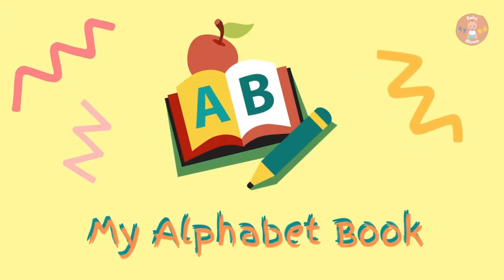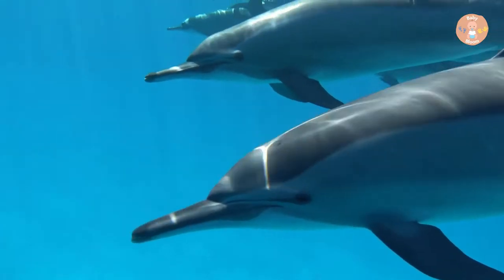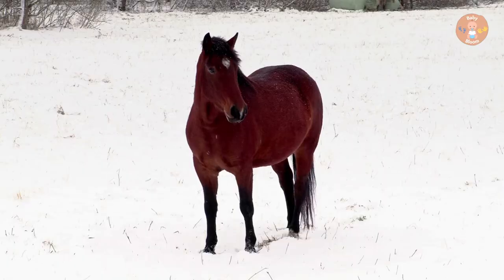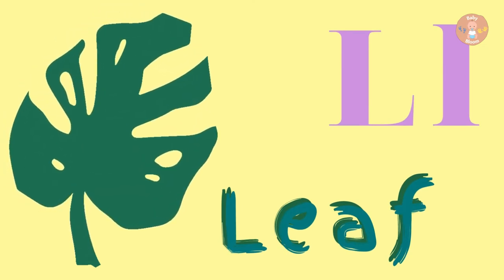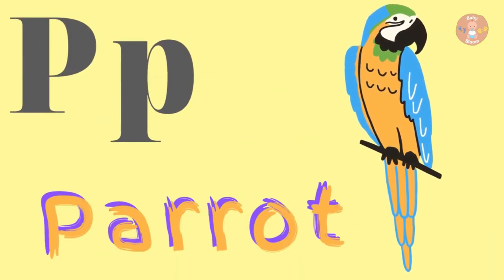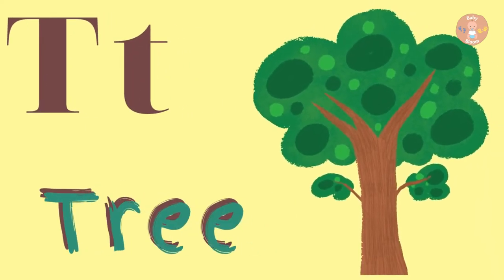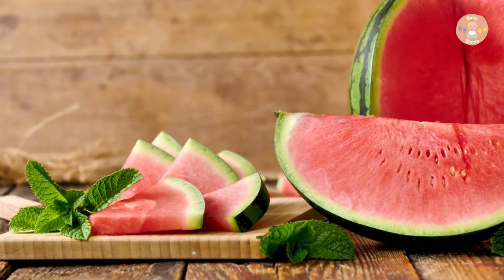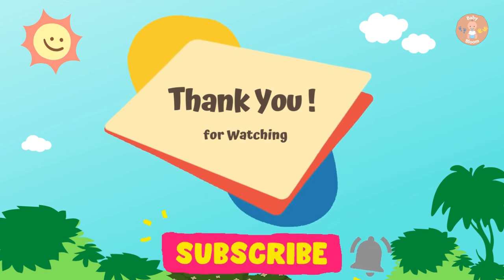A to Z Alphabet Learning | ABC with Examples for Kids & Toddlers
Baby Bloom is a channel created for young children, ages 1 to 4. We hope you will enjoy this ABC video!
Nursery rhymes/baby songs/kids songs accelerate phonemic awareness improving children's word comprehension, reading, and writing skills. Poems for children with actions teach children basic skills; boost memory, listening skills, and ability to follow directions.

This song is great for brain breaks, indoor recess, and literacy awareness. Toddlers, preschoolers, and kindergarten-aged children will laugh with joy as they participate in this super simple, easy to learn, nursery rhyme song that makes learning fun and exciting.

Baby Bloom intends to make this channel a one-stop shop for preschoolers to engage in a fun animated learning experience. The main focus of this channel is to help teach your little ones about the basics:

1. Rhymes for Children (Logic, music)
2. Shapes
3. Colors
4. Numbers
5. Letters
6. Fables and original stories
7. Lullabies and much much more!

New content is uploaded weekly. We hope you like our content but are always happy to hear from you on how we can improve and what you'd like to see in the pipeline!